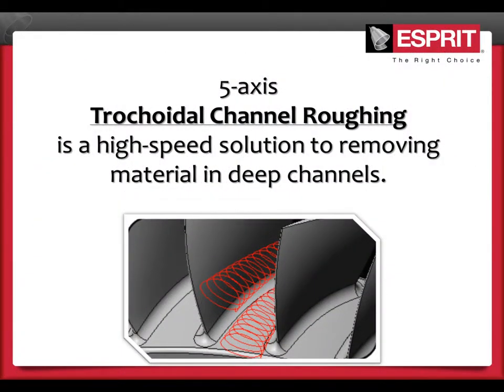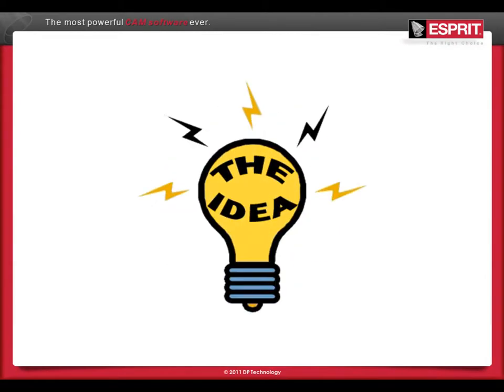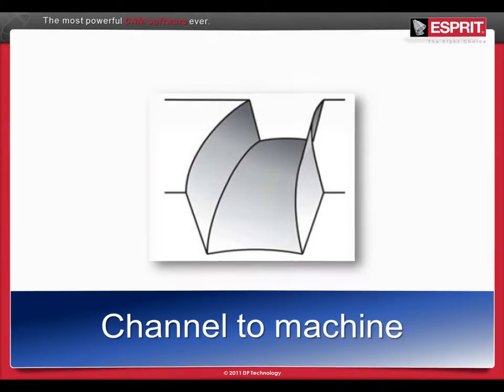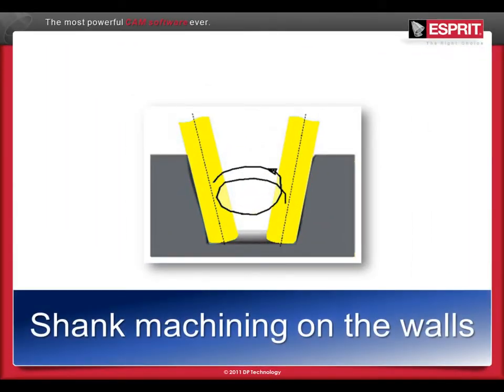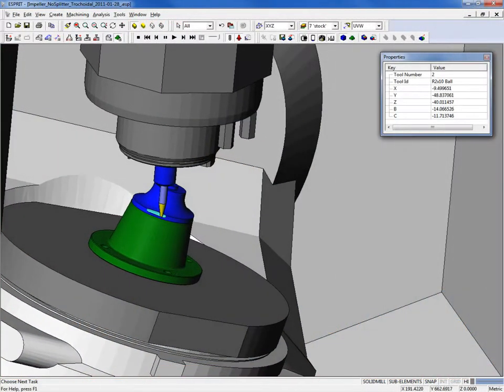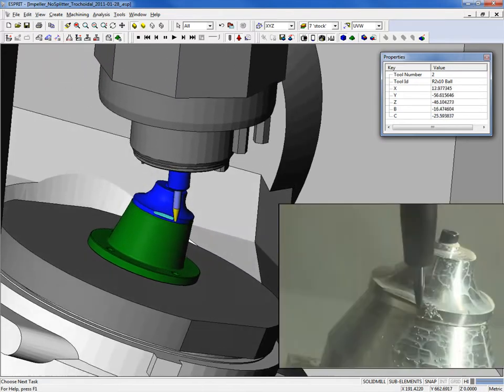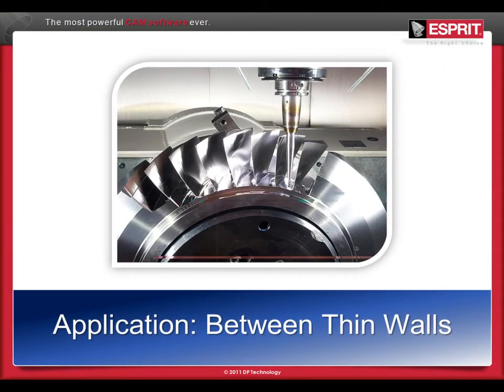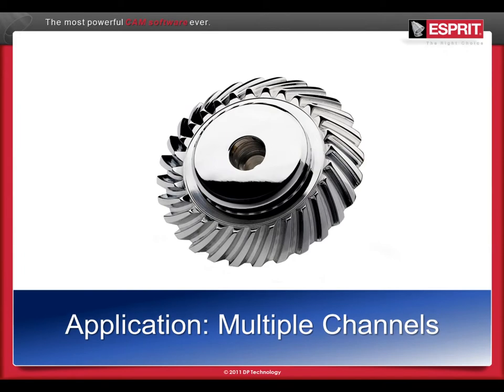Software CAM controla usinagem de 5 eixos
Com novas rotinas, o Esprit CAM 2012 opera com centro de usinagem de dois a cinco eixos simultâneos, centro de torneamento com múltiplas torres e fusos, com eixos C, Y e B, tornos tipo suíço e eletroerosão a fio de cinco eixos. Oferece mais de 20 combinações de estratégias, proporcionando maior flexibilidade de aplicação. Fornecedor em NEI: